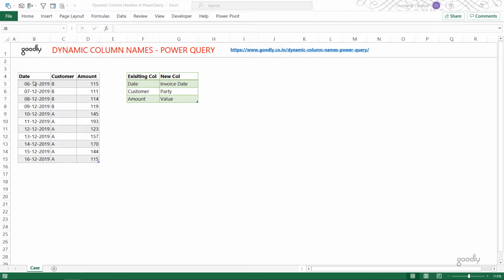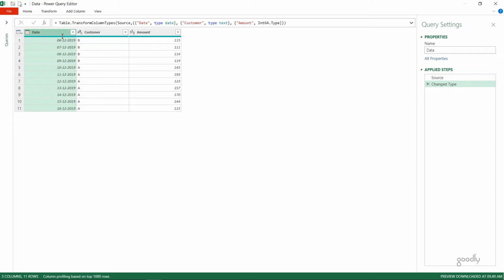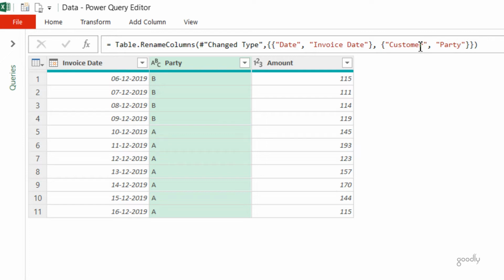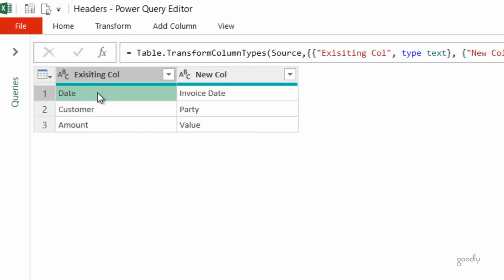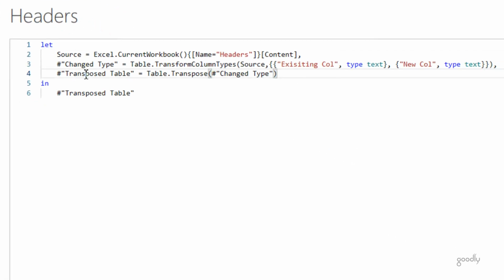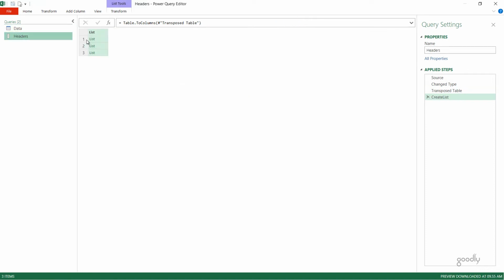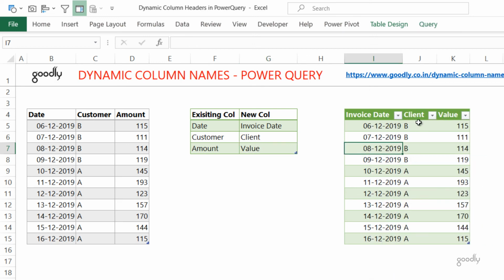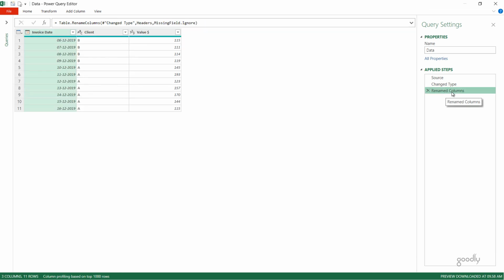Dynamic Column Names in Power Query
Learn how to create dynamic column names in Power Query using a mix of Table.RenameColumns() and Table.ToColumns() function.

You can read the full blog post and download the file

- - - - My Courses - - - -
✔️ Mastering DAX in Power BI -